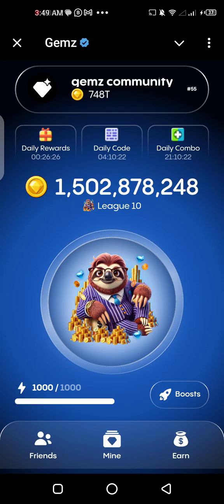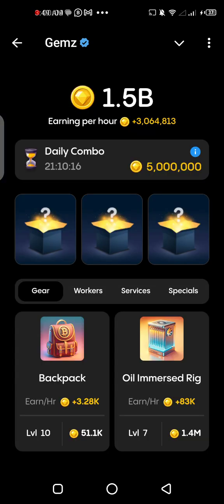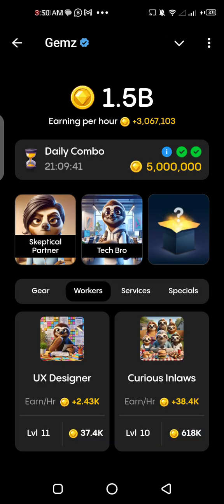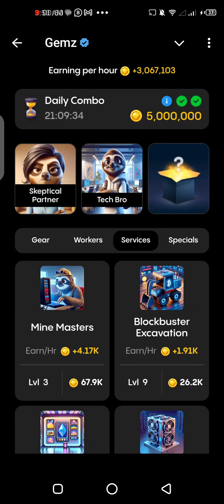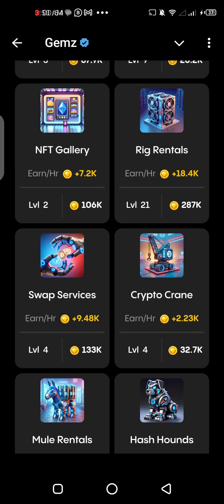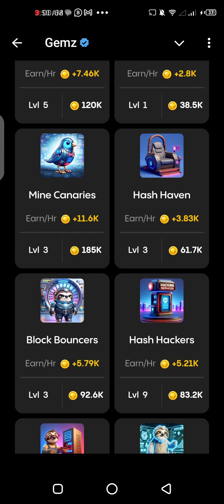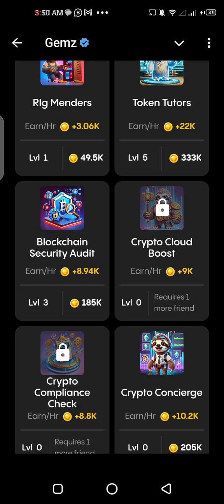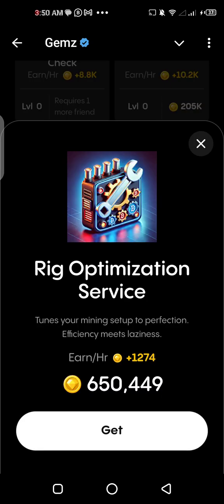HOW TO GET TODAY'S DAILY COMBO ON GEMZ 💎/ AUGUST 15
today's daily code is REGTECH